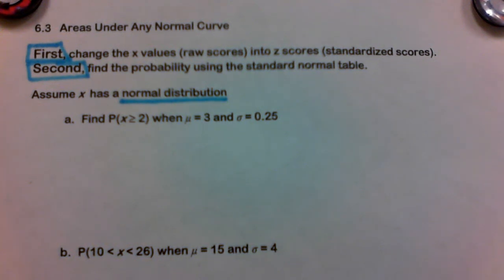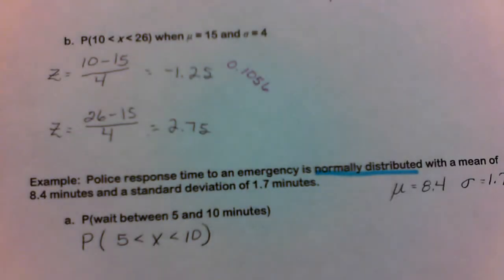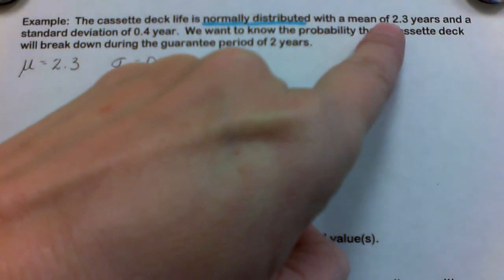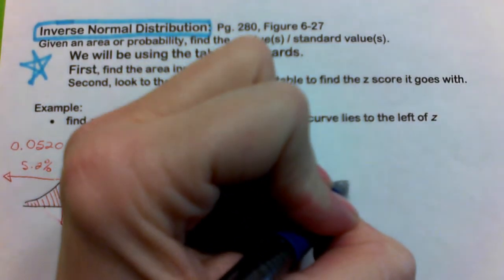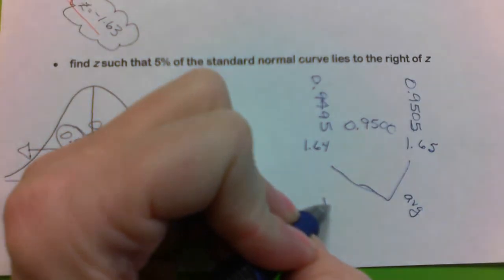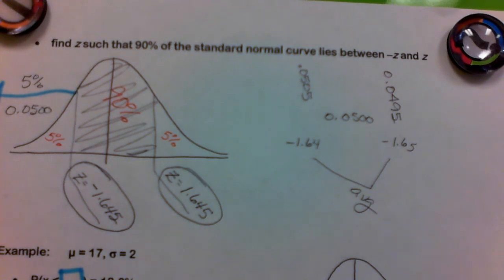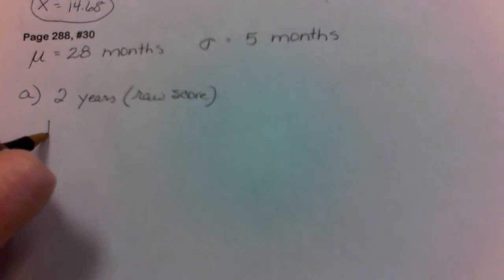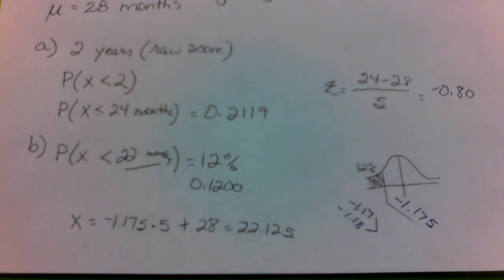MommaSham Math Statistics Chapter 6 3